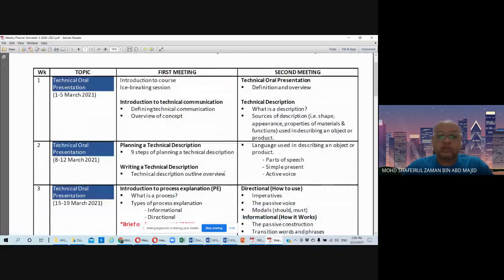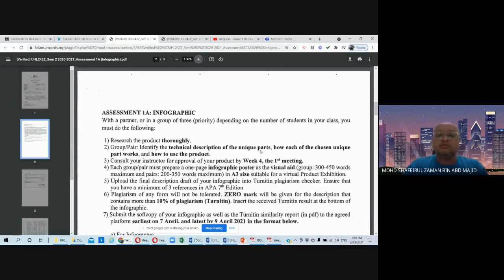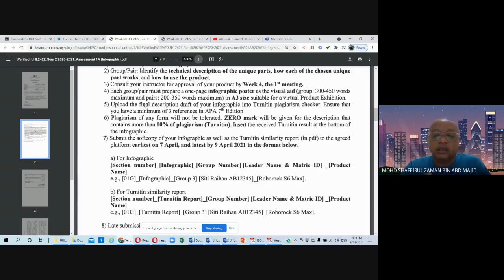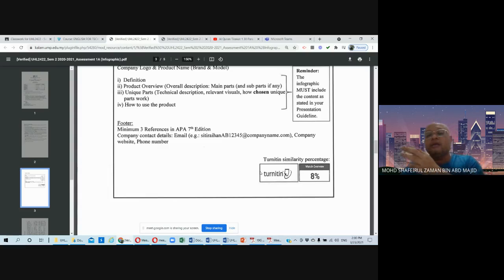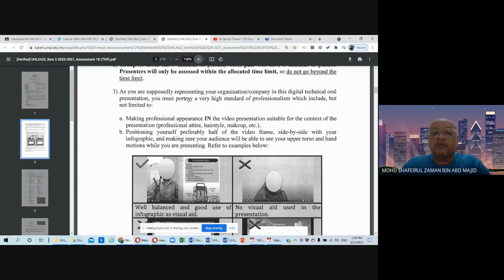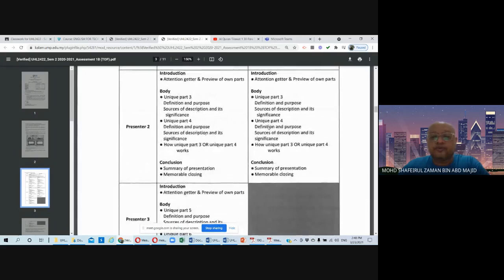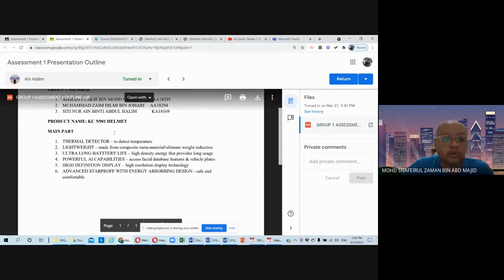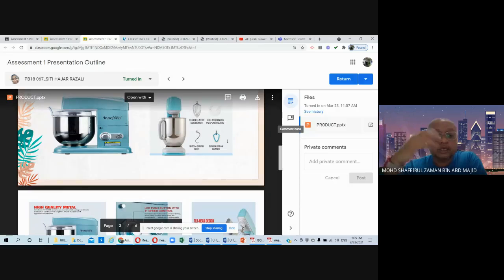UHL2422 Section 19G 23 March 2021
Week 4: Consultation about Assessment 1A and 1B